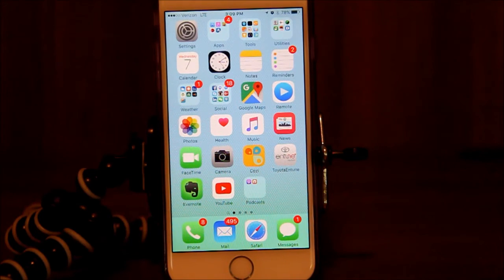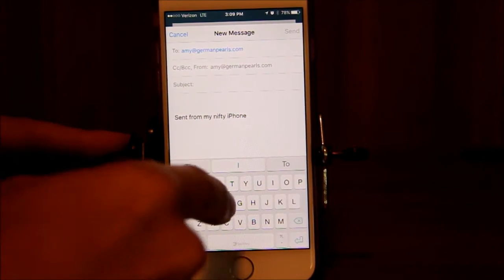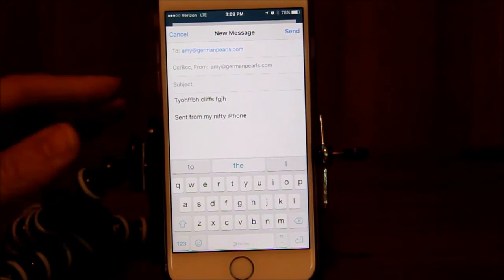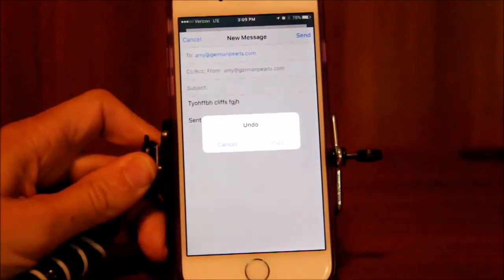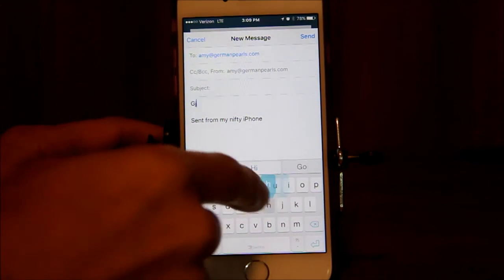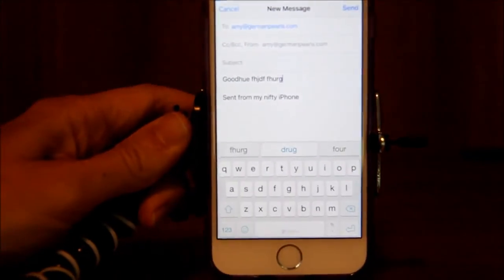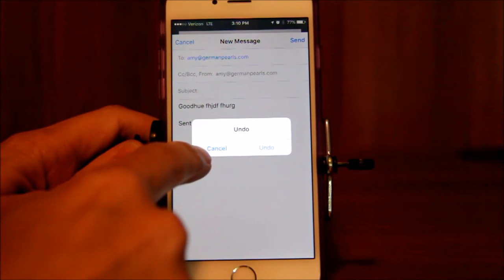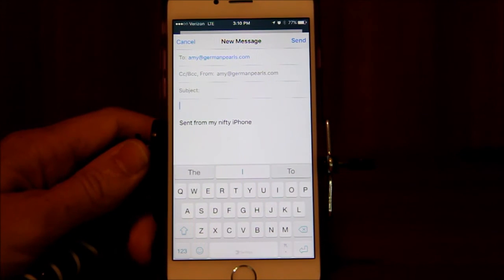iPhone Tip #5 - The UNDO Function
Do you know how to undo all your typing in one quick motion?